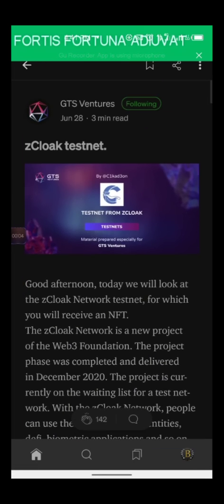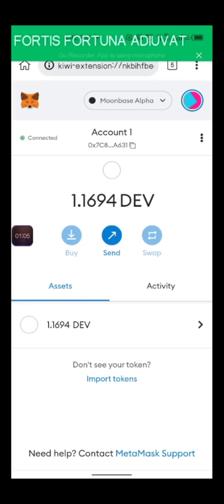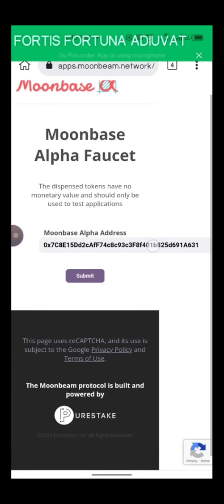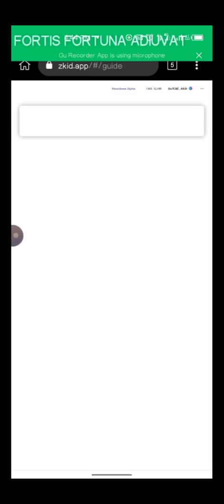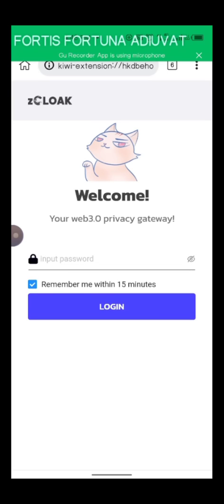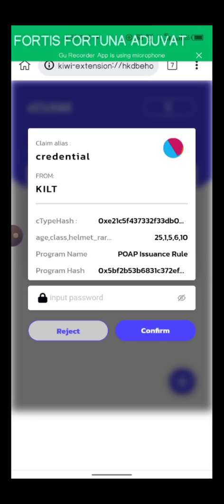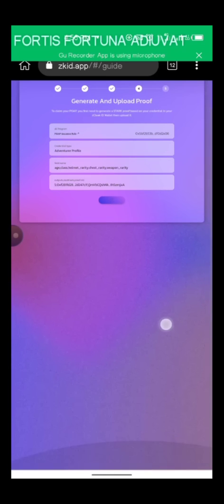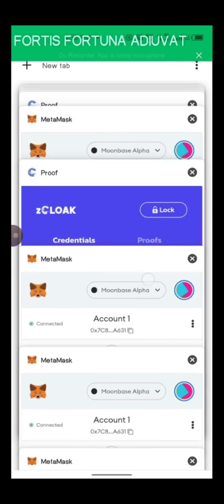zCloak Testnet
SEARCH "@blackjoker6512"

DECLAIMER
ALL THE CONTENT ARE FOR EDUCATIONAL PURPOSE AND NOT A FINANCIAL ADVISE,I ARGUE YOU TO DO YOUR OWN RESEARCH AND DO WHATEVER YOU LIKE WITH YOUR FUND..THIS CHANNEL WON'T BE HELD LIABLE FOR ANY LOSS OF ANY KIND ( FORTUNE FAVORS THE BRAVE)